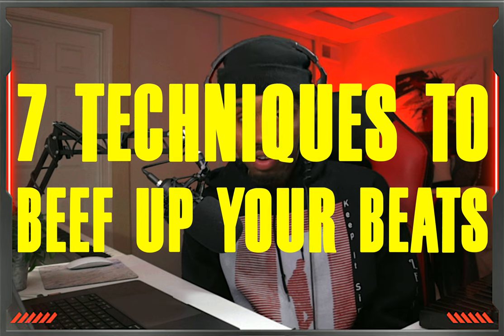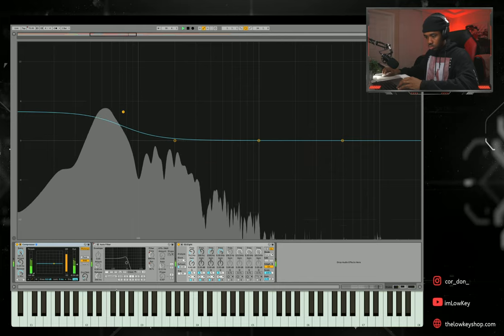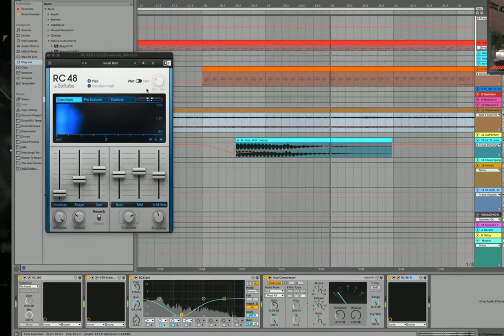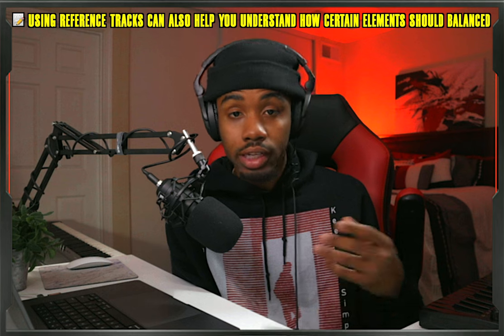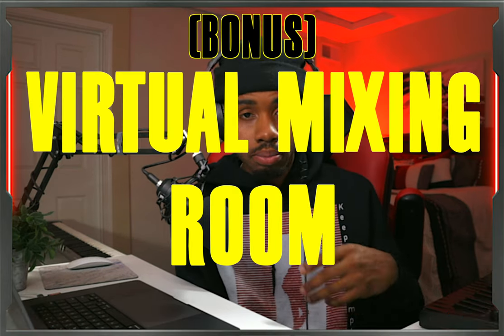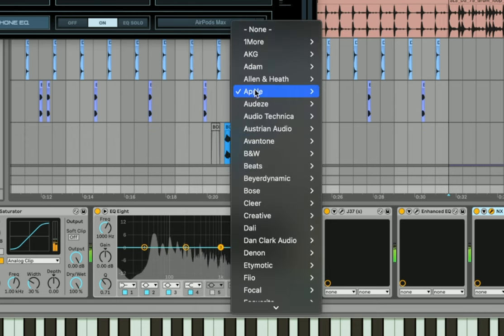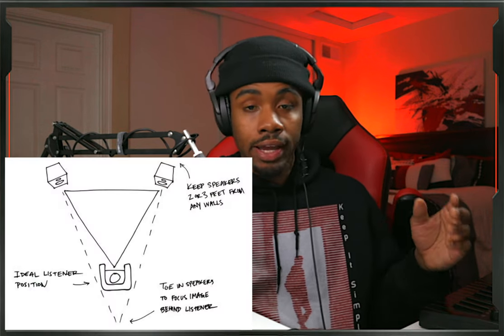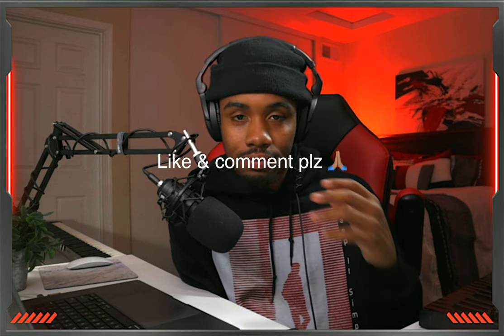7 Ways To Get A Better Mix (Louder and Cleaner Tracks)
*Support*
*Socials*
*My Gear*
Canon M50
USB Adapter
SD Card
External Hard Drive
Piano: Williams Allegro 4 (no link available)